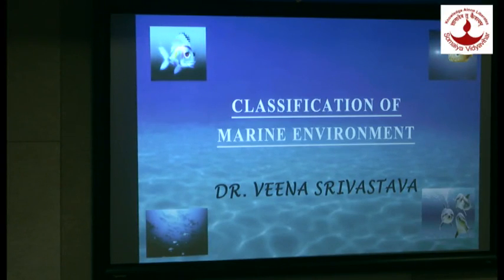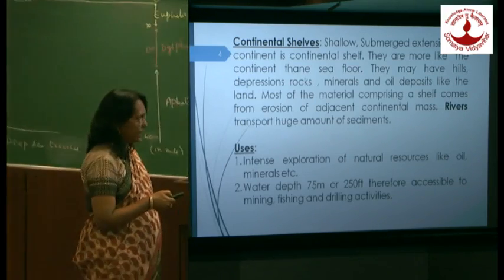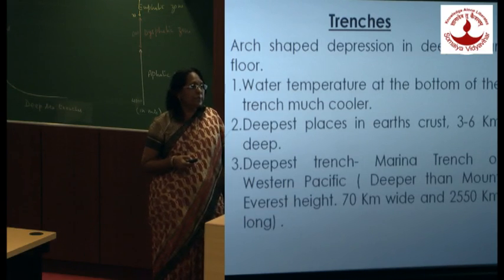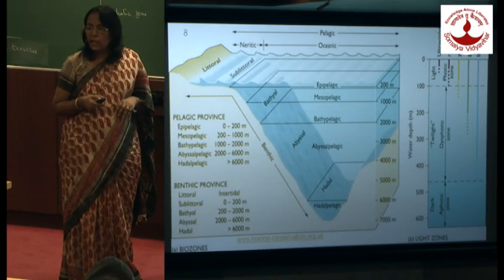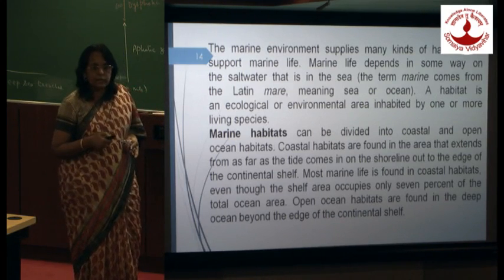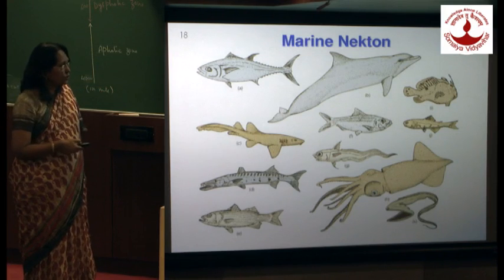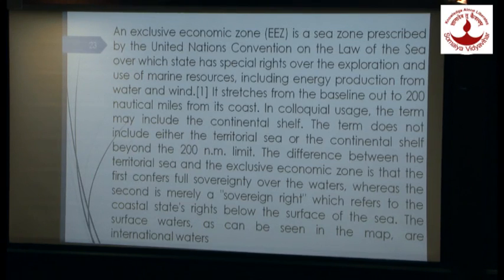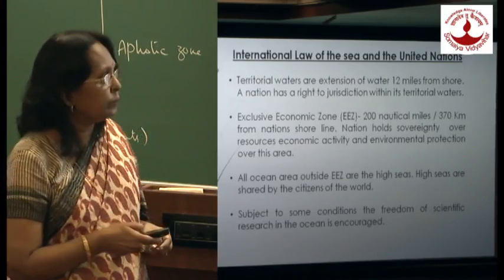03 Dr Veena Srivastava Classification of Marine Environments x264 001